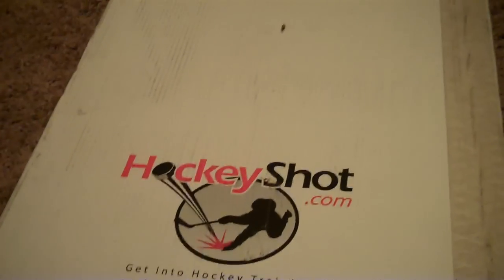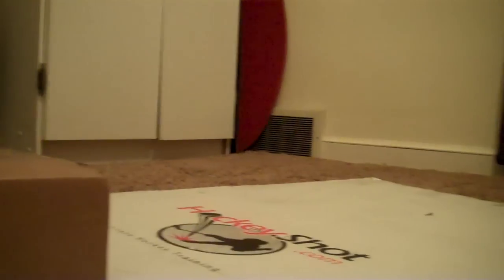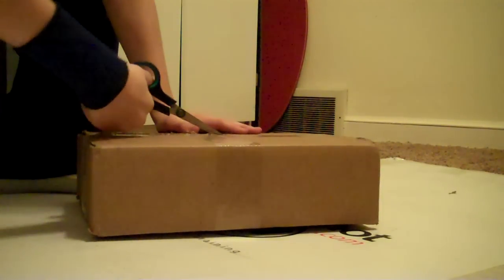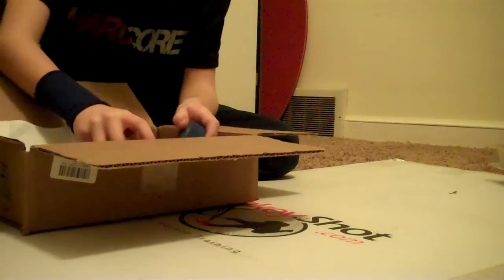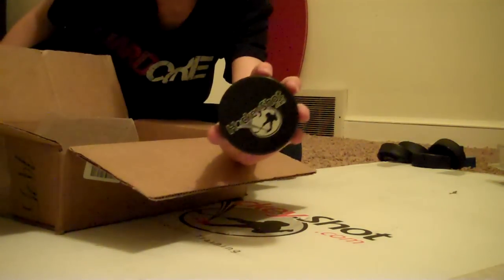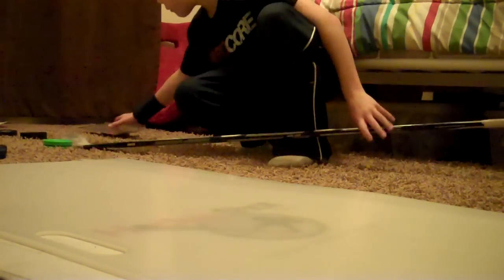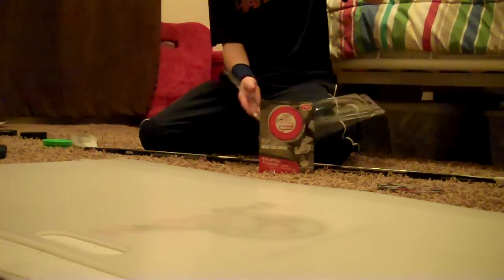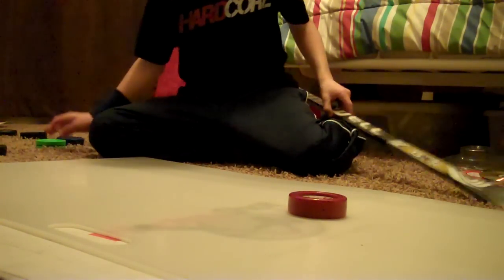Unboxing from Hockeyshot.com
I got a junior shooting pad,( not enough money to but the pro ) red 4 oz fly puck, 2 blue pucks for my mite brother, and some hockey pucks ( with their awesome logo! ) From HOCKEYSHOT.COM I would really recommend all of this stuff. CHECK EM OUT!